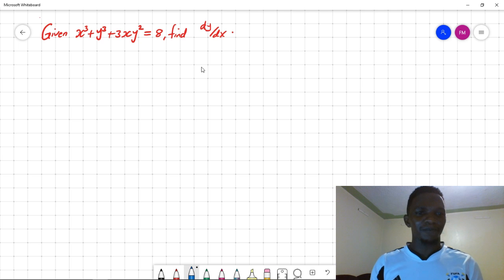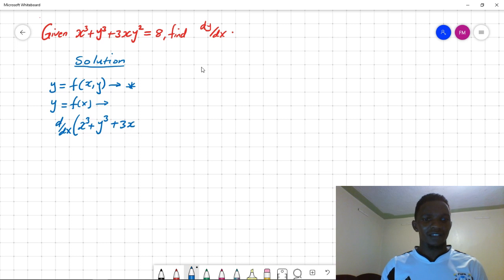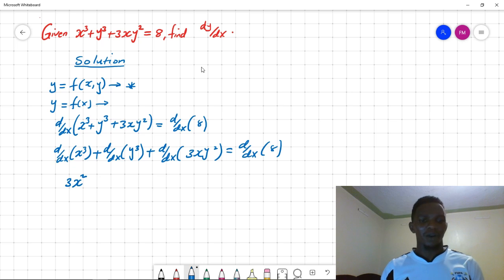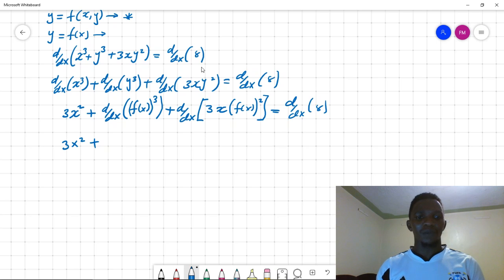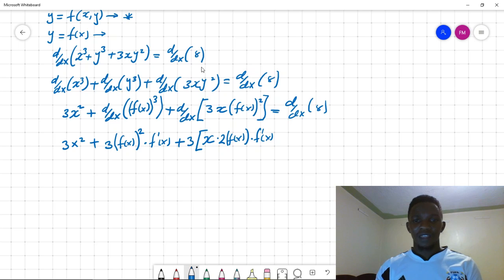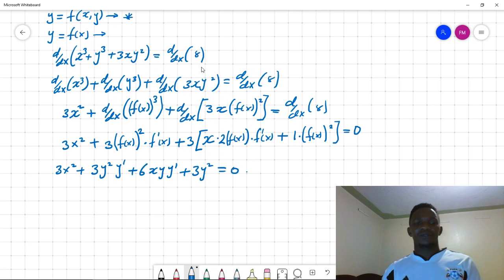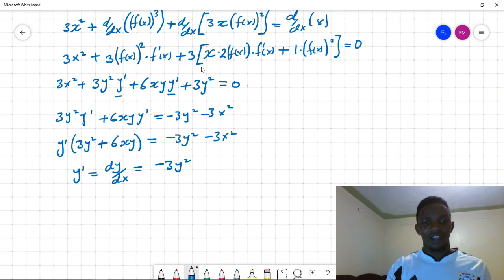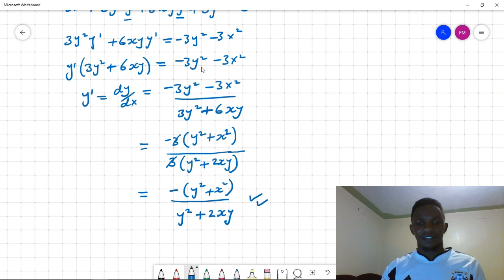Calculus 1 - Differentiating implicit functions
Differentiating implicit functions. How else can we solve this? Leave your question(s) and/or comment(s)